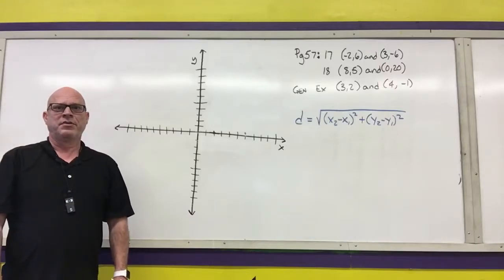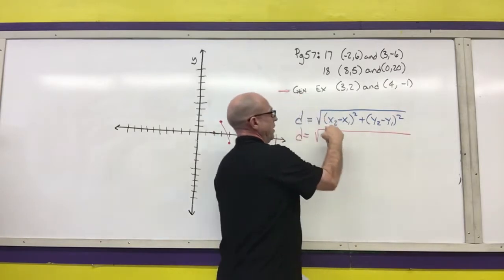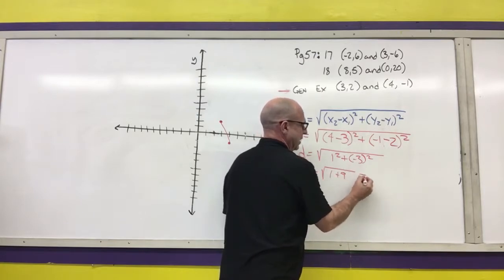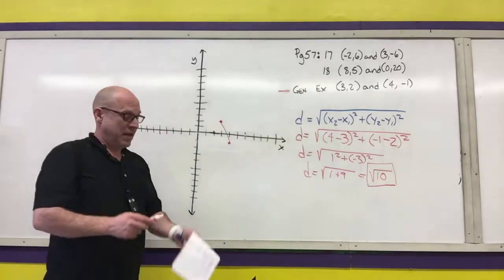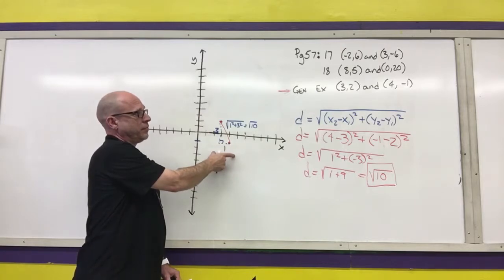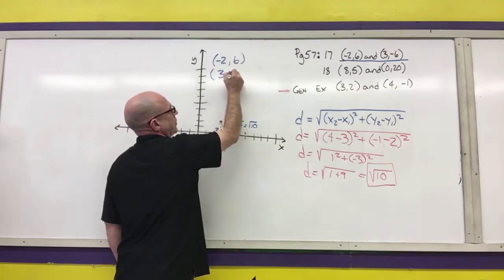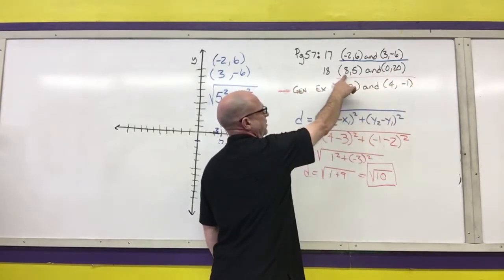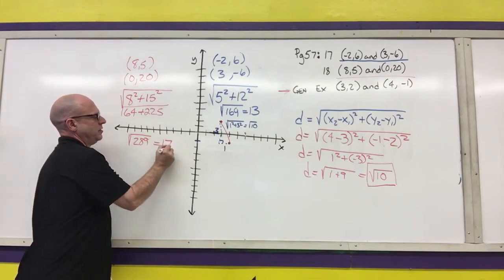R-004 Distance Formula Examples - Alternate Method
M111 Review Material